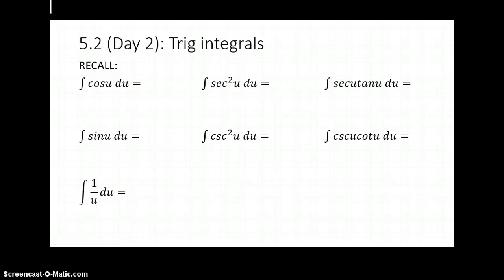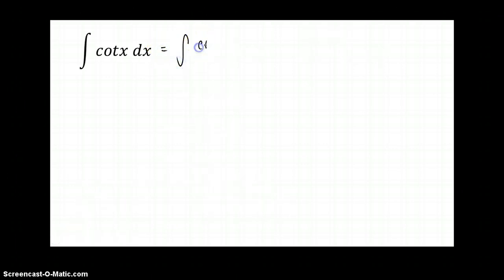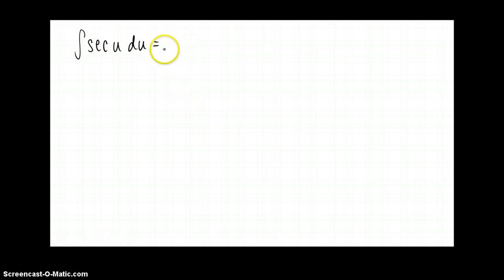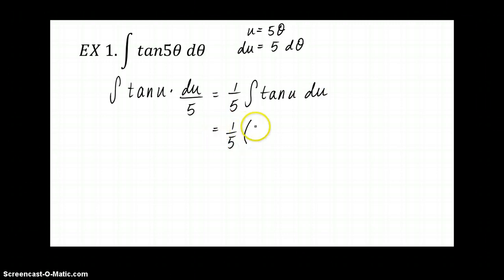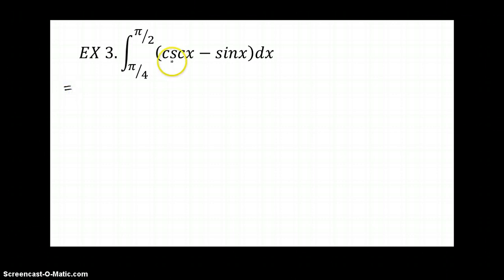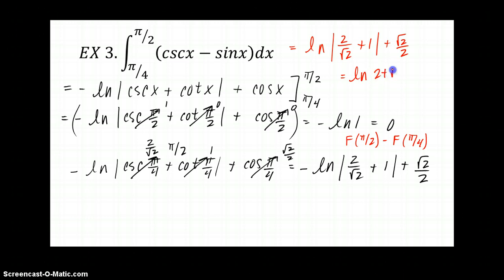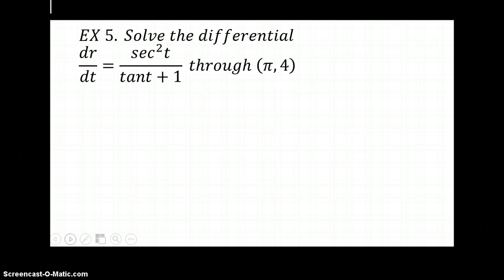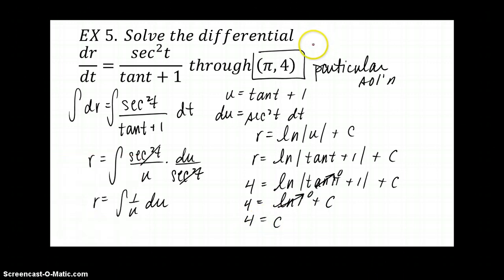5.2 Day 2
tan, cot, sec, csc antiderivatives